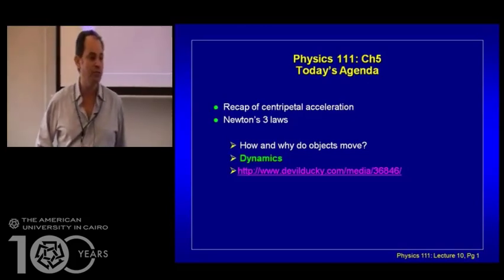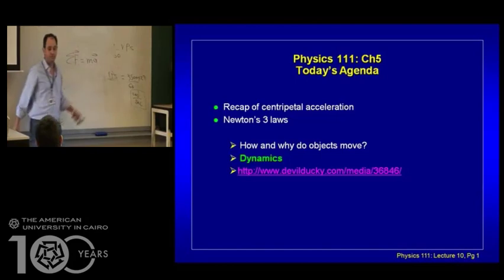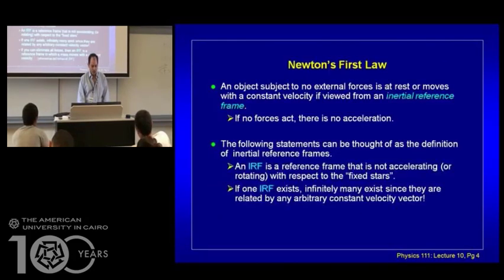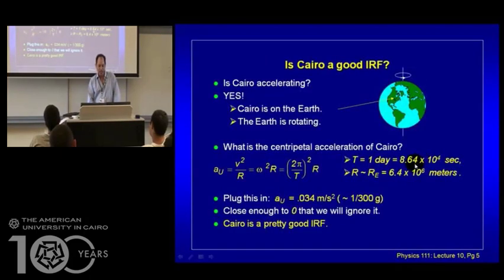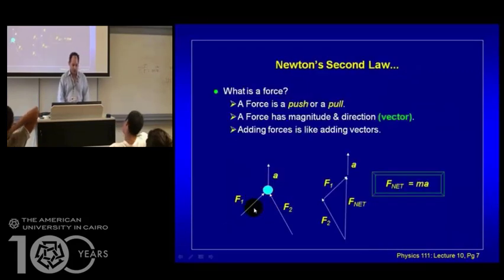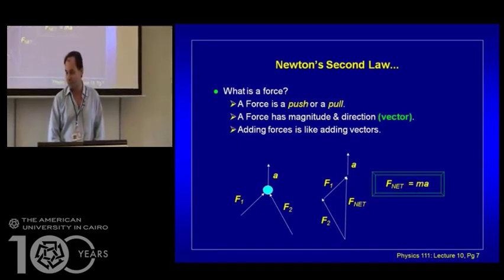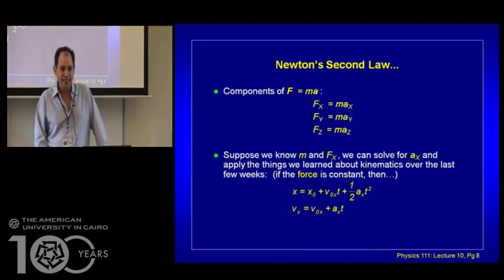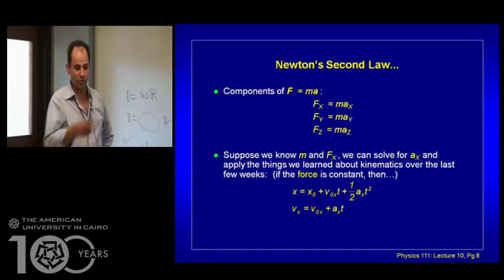Physics 111, Lecture 7 Part 2: Newton's 3 Laws